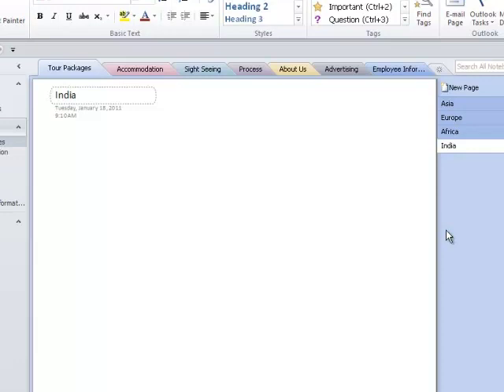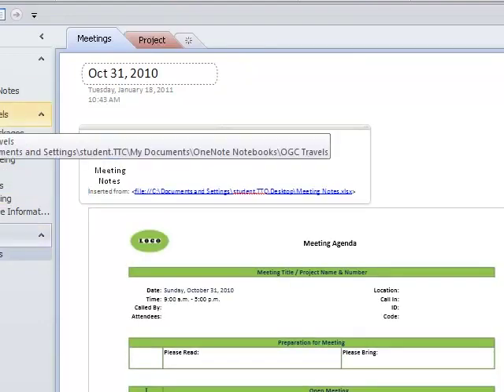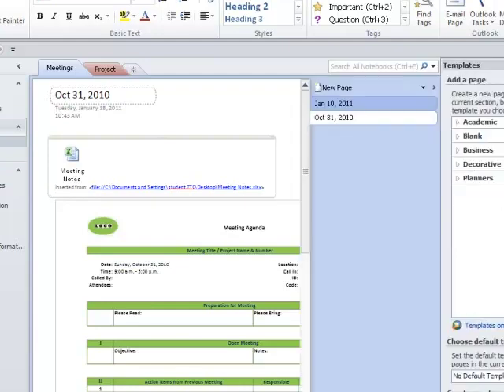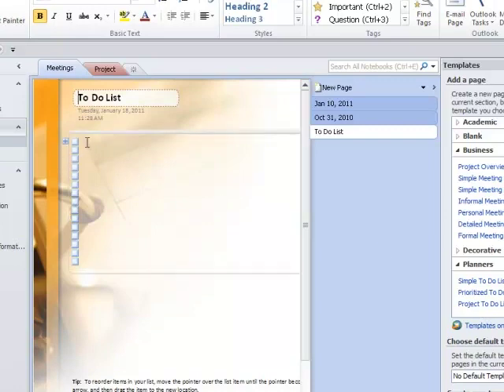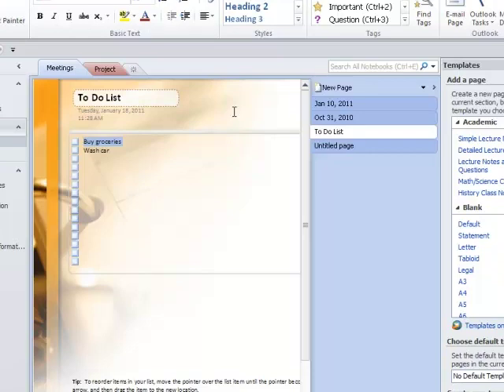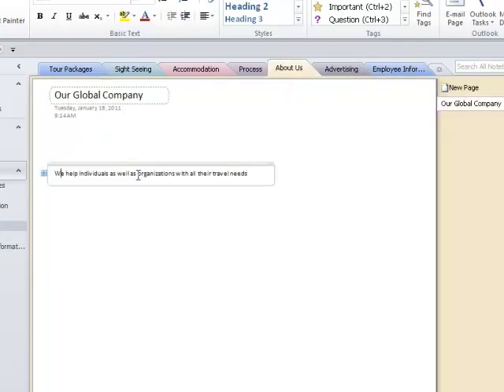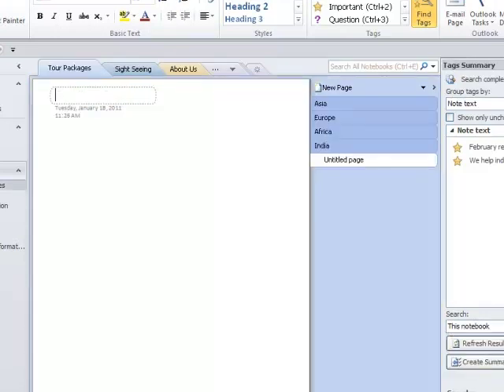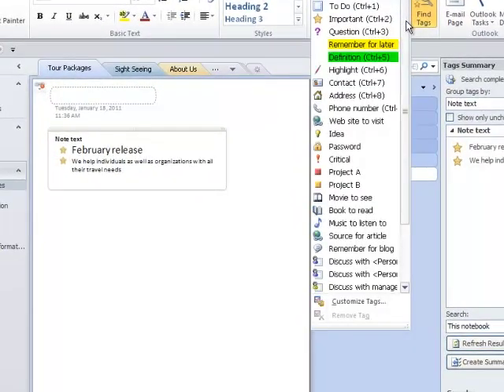8.Organizing Notes including Tags